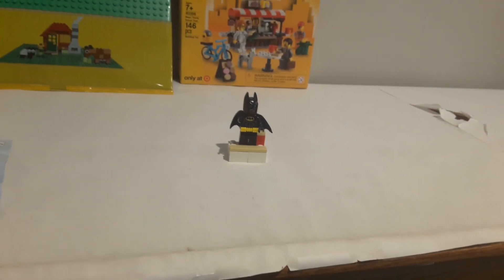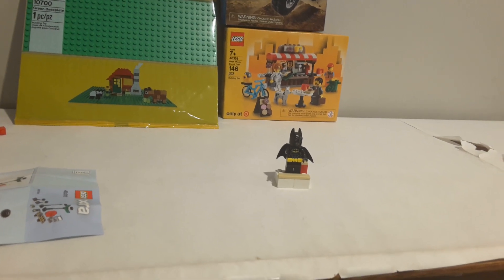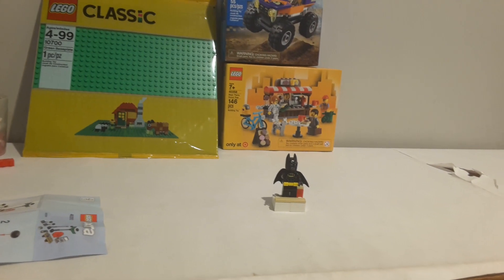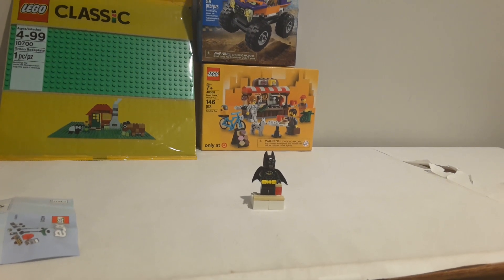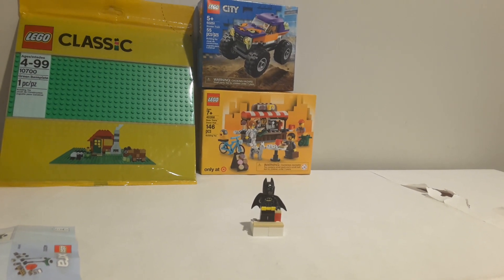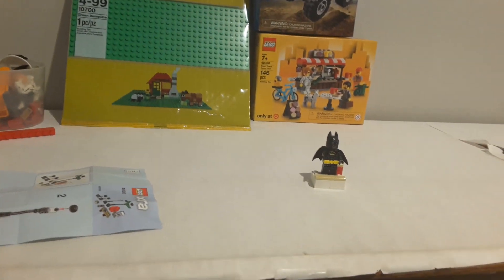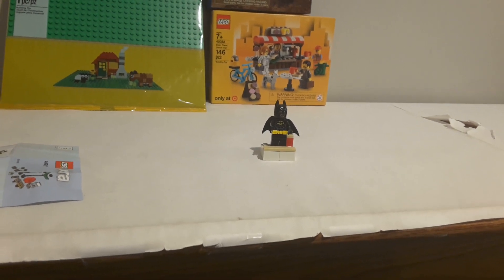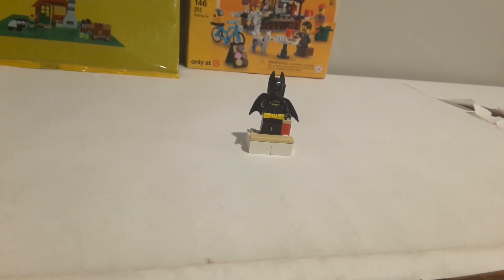Lego haul 59.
This is my 59th lego haul and probably my last haul for about 3 months.